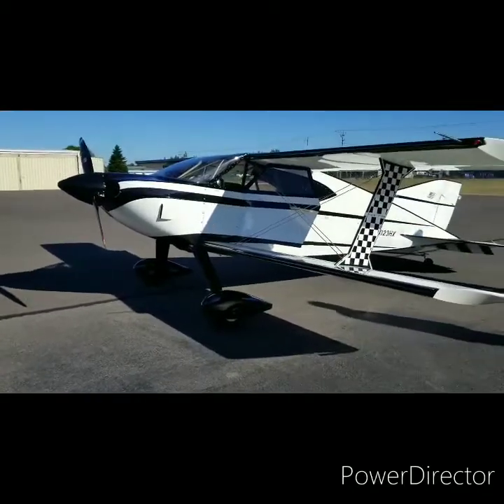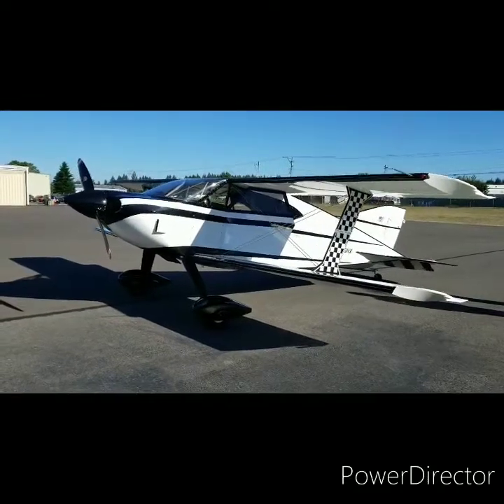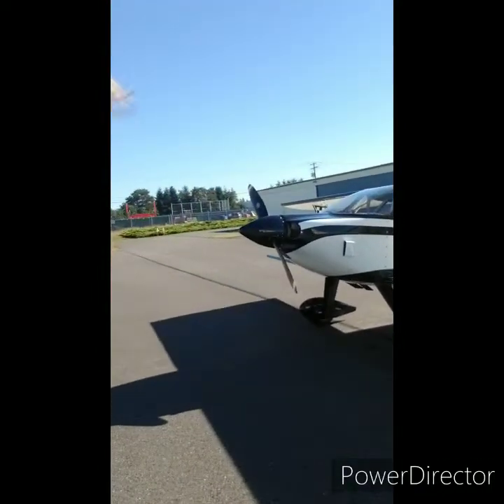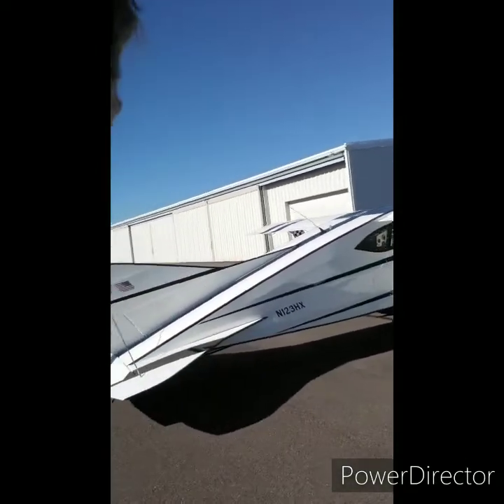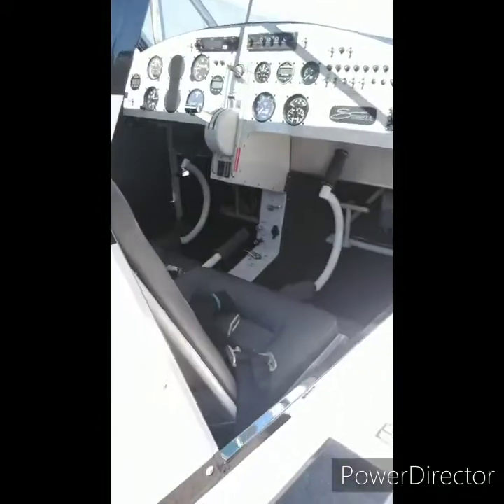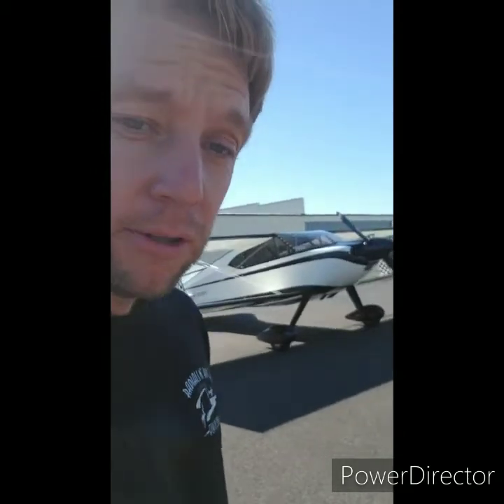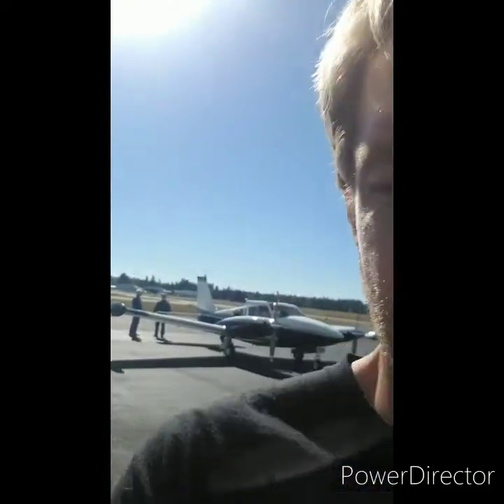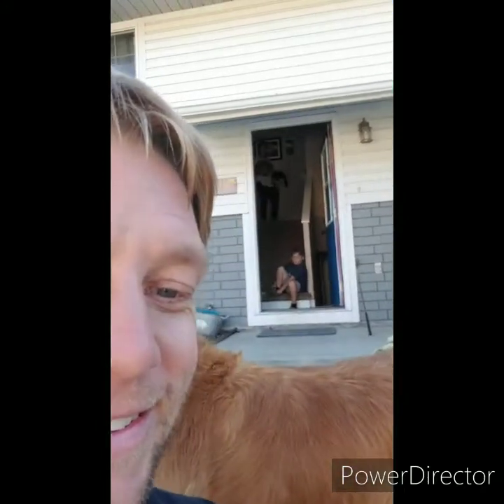Hiperbipe day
Hiperbipe crazy awesome aircraft